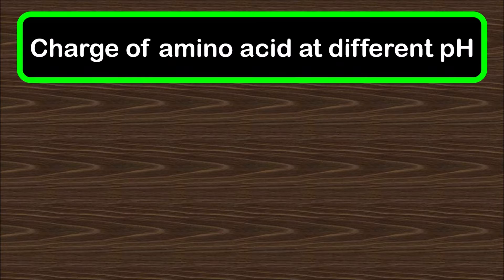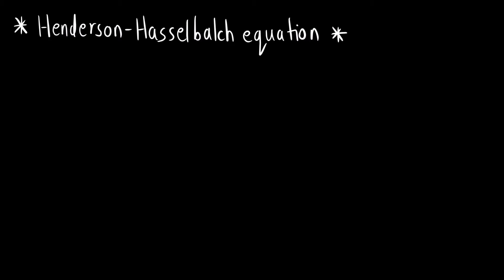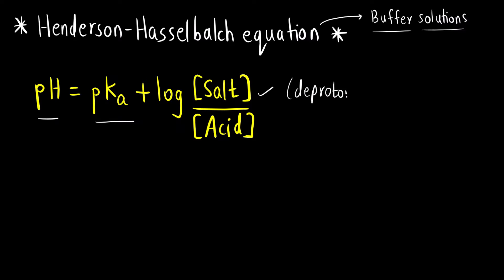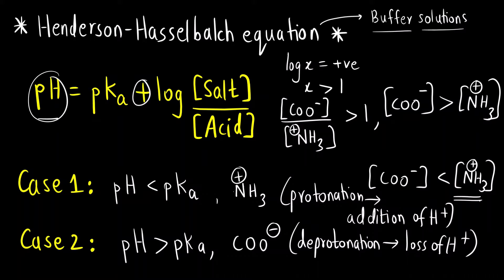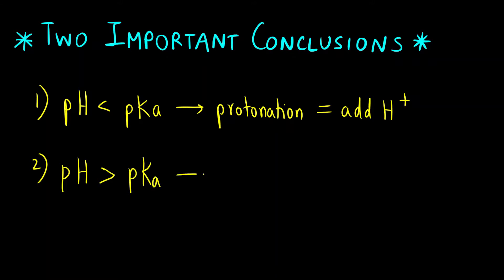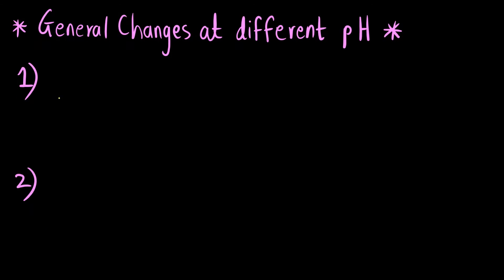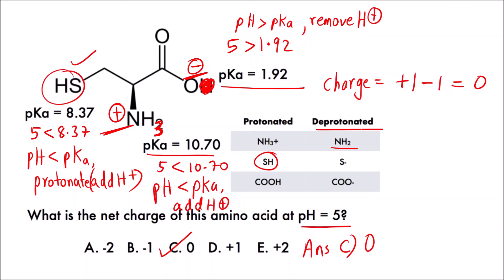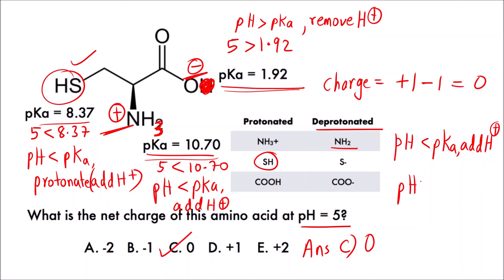Charge of amino acid at different pH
Hello Everyone!!!

In today's video, we are going to learn how to calculate the overall charge of an amino acid at different pH like pH=1, pH=6, pH=11 and also solve some examples.